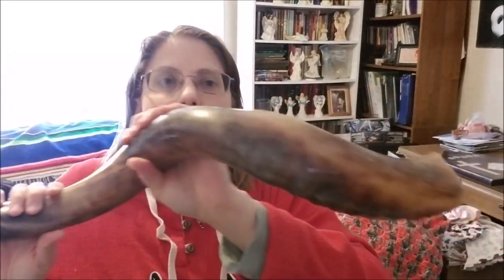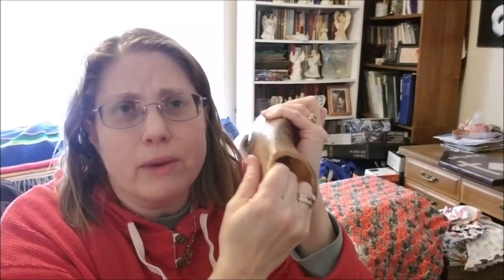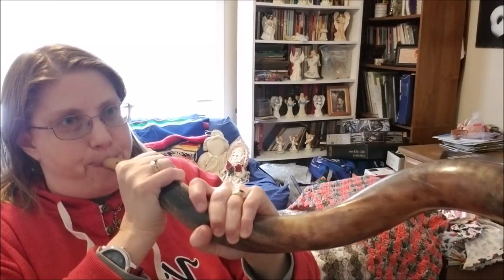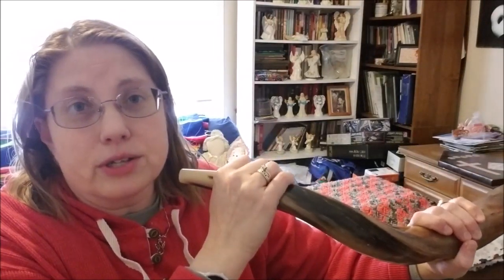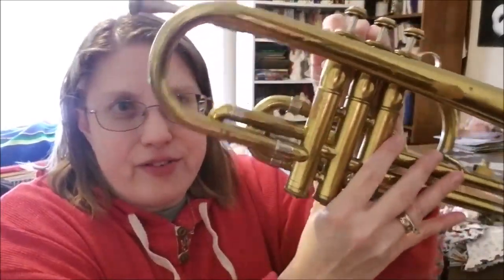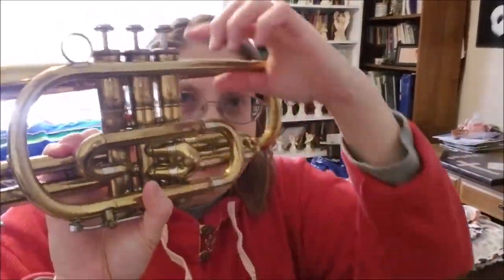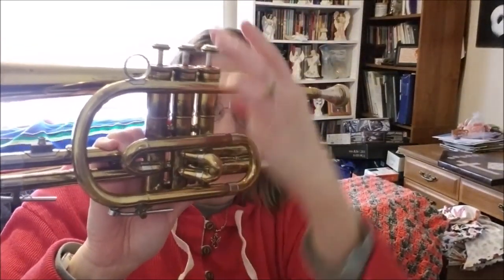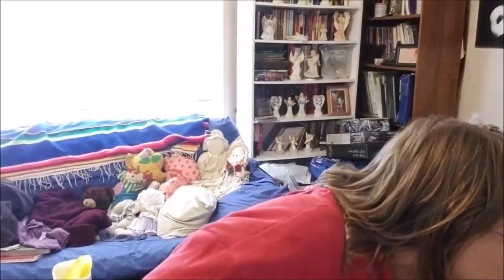Mrs. Carman's Lessons on Sound - Horns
We learn about how sound is produced in a horn, which is usually brass instruments, but also some carved out of animal horns.  Showing a shofar, which is a ram's horn, and a cornet, which is a brass instrument similar to a trumpet.